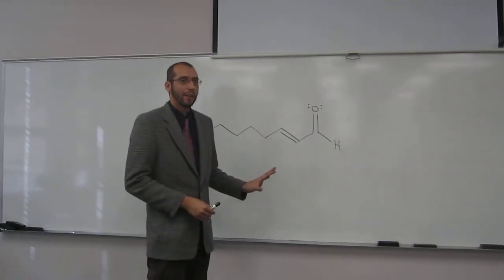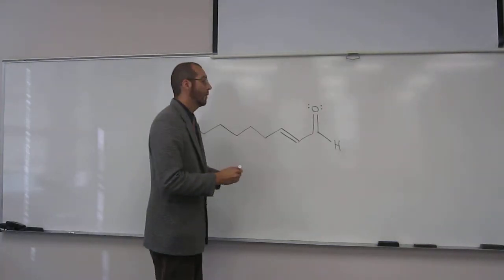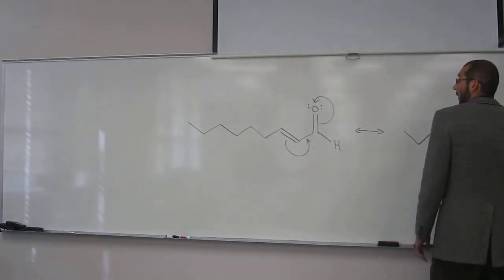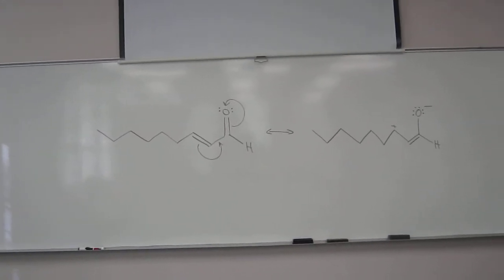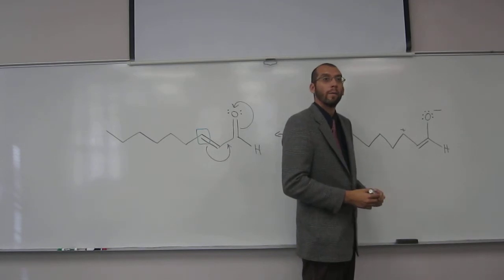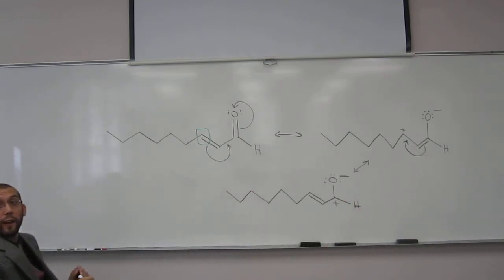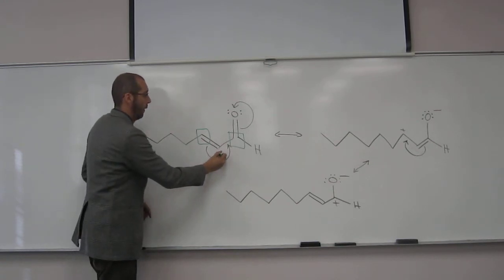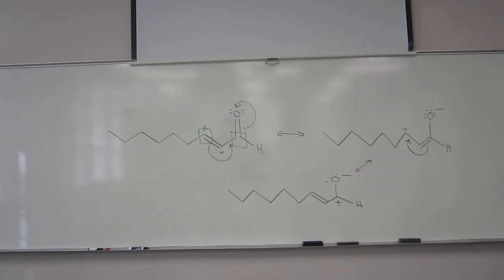Identify Electrophilic Sites in an α,β-Unsaturated Aldehyde 001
Identify the electrophilic sites on the pictured molecule (trans-2-nonenal) a cockroach repellant found in cucumbers.